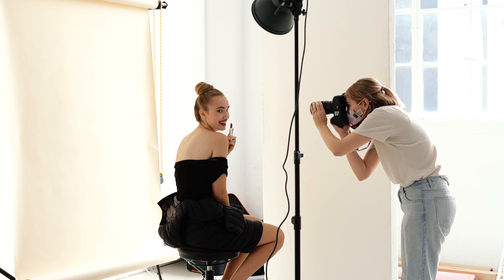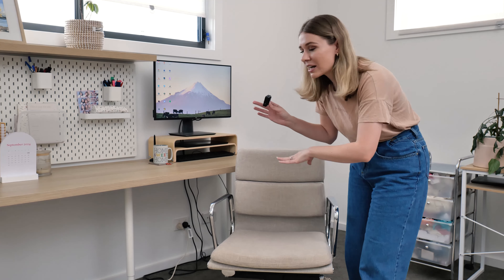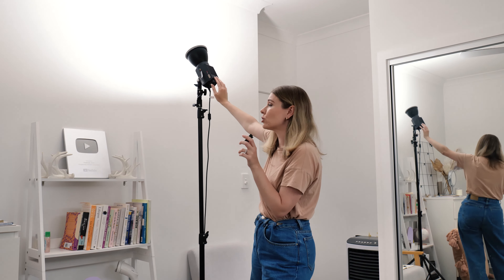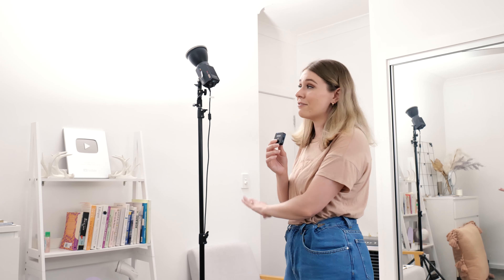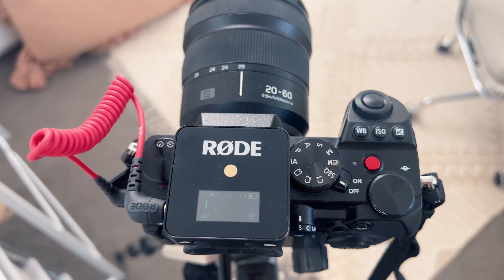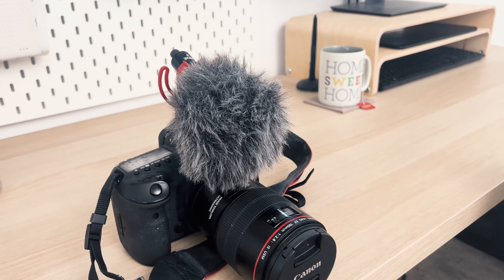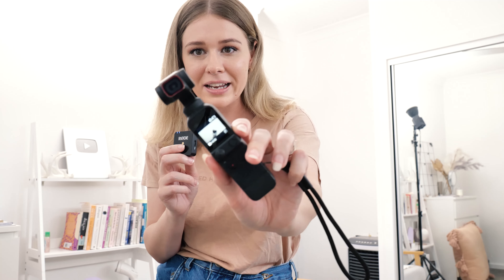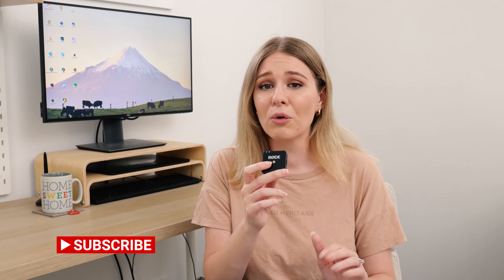My YouTube Setup! | What Equipment I Use to Film My YouTube Videos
Hey everyone & happy Friday! 🥳

In today's video I'm going to be going through my YouTube filming setup in my home office, and talk about some of the filming equipment I use for my videos.

I know these types of videos really helped me out when I first started YouTube, so hopefully this will be helpful for you too!

My filming gear:
📸 Panasonic LUMIX S5
🎤 Blue Yeti Desk USB Mic
🎤 Rode Video Micro Mic
🎤 Rode Wireless Go Lav Mic

SOCIAL MEDIA ~